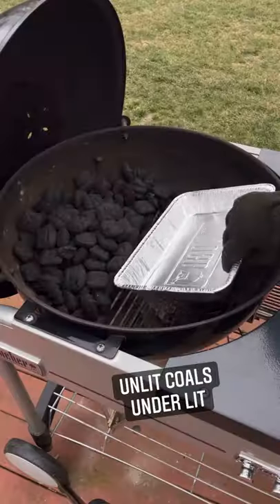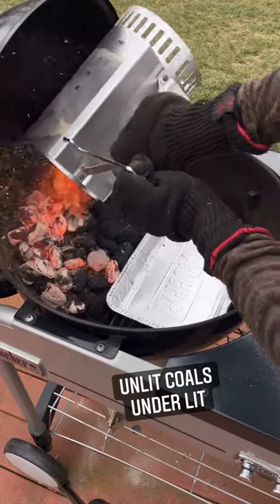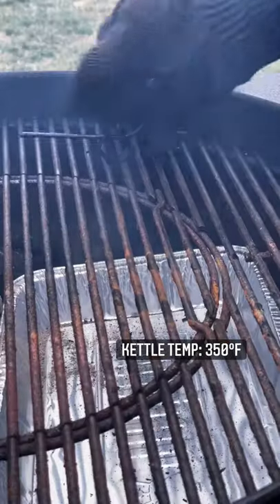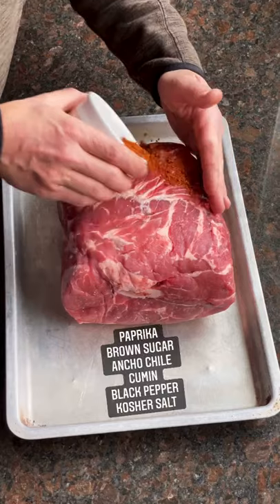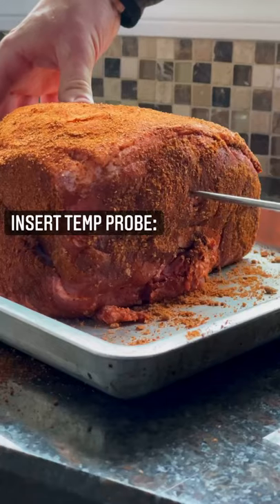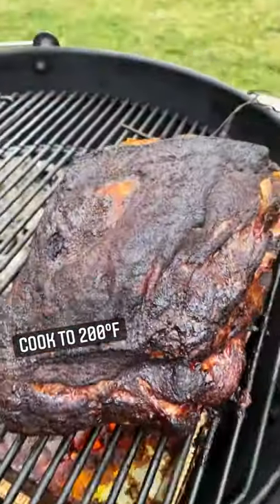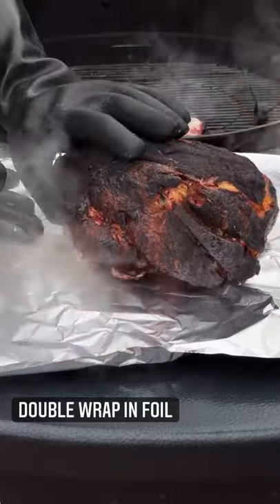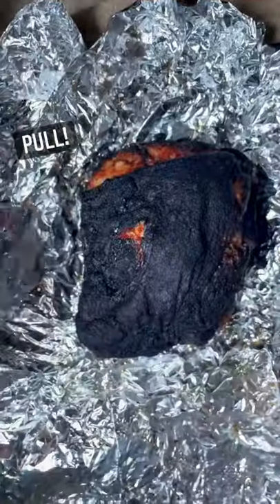BBQ Pulled Pork with Hot Pepper Vinegar Sauce | Weber Grills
Today's video teaches you how to make BBQ Pulled Pork with Hot Pepper Vinegar Sauce on the Weber Performer charcoal grill. BRB, drooling.